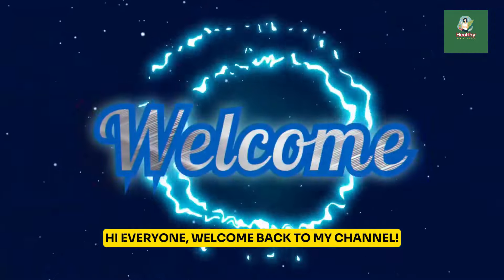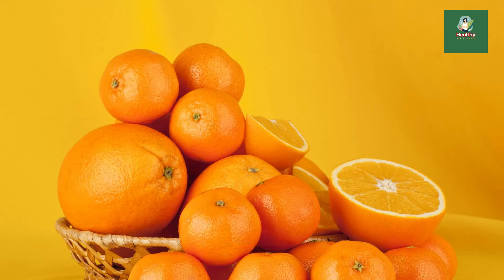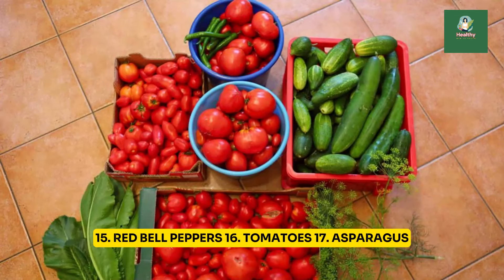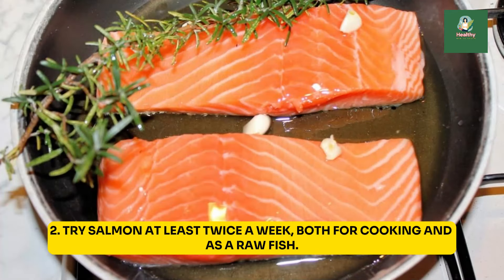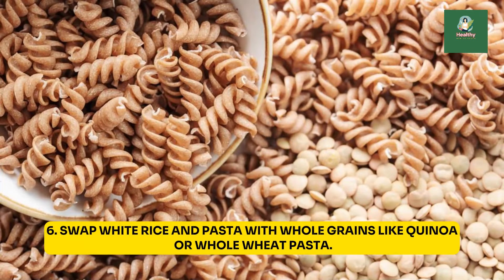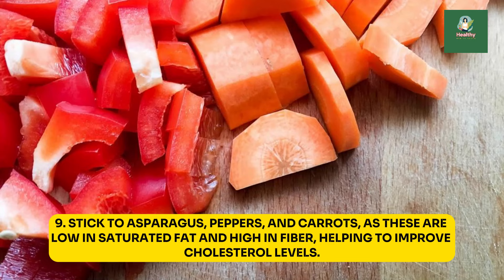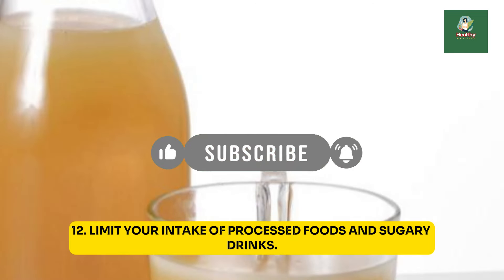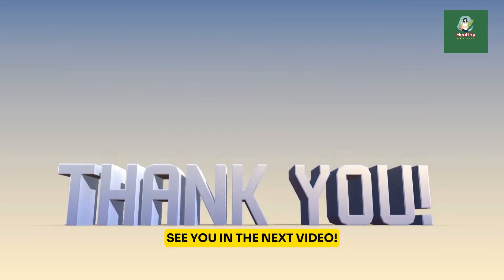20 Foods to Raise HDL Good Cholesterol Levels Naturally | Foods to Improve HDL Cholesterol levels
20 Foods to Raise HDL Good Cholesterol Levels Naturally | Foods to Improve HDL Cholesterol levels Naturally | HDL cholesterol kaise badhaye